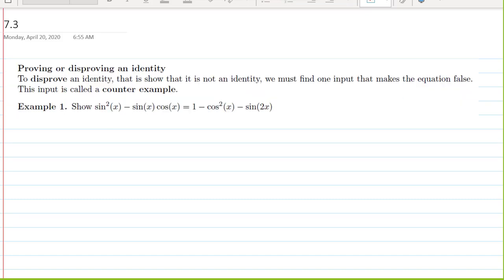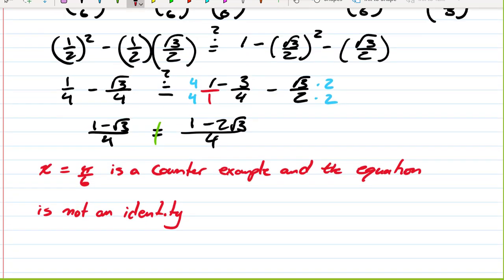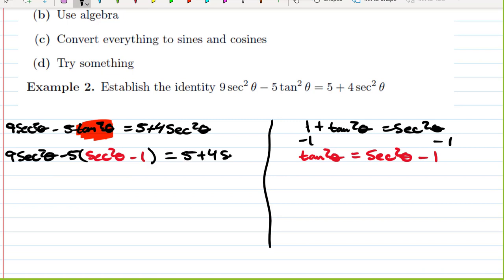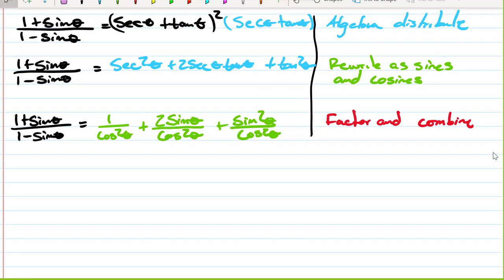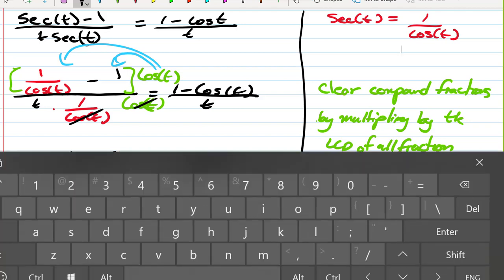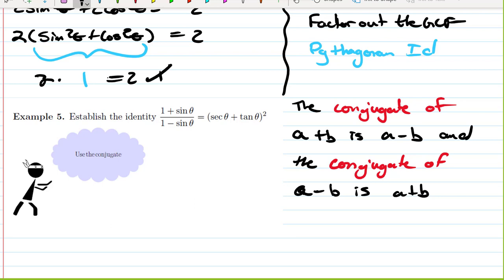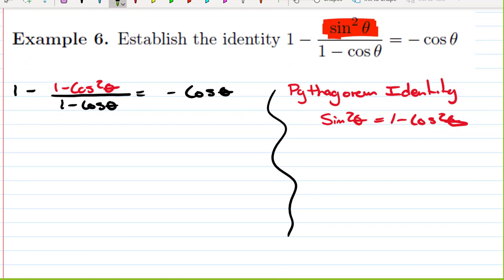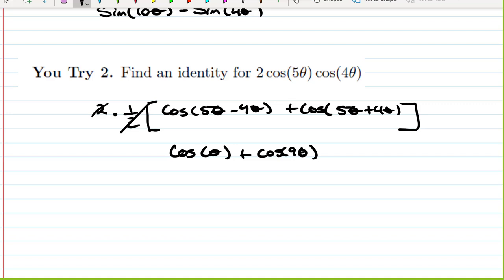Chapter 7 Section 3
Proving trigonometric identities.  Using product to sum identities.